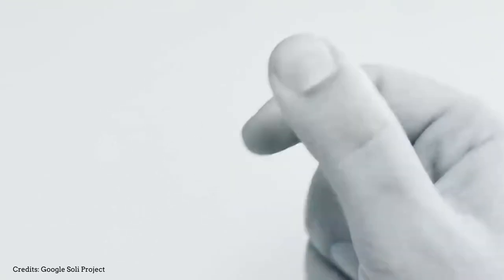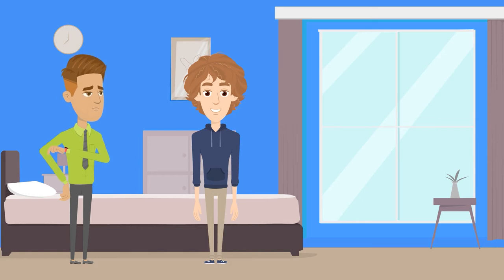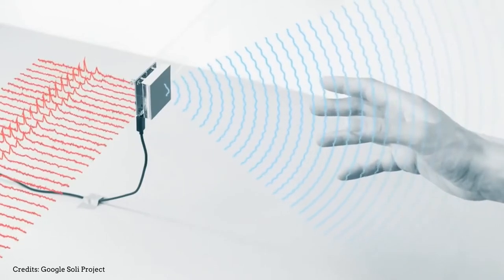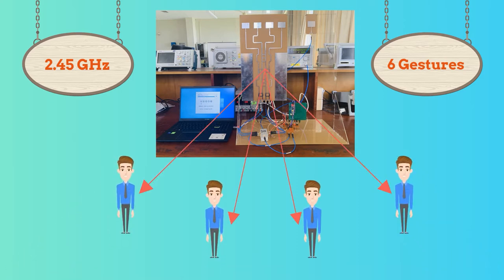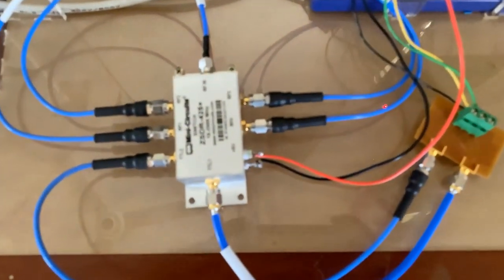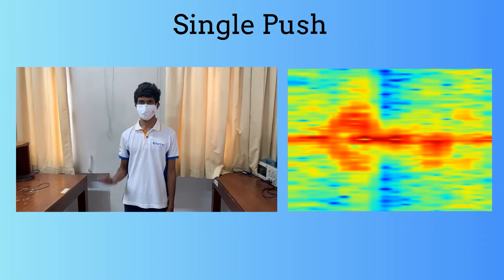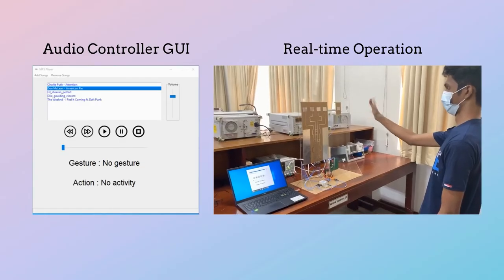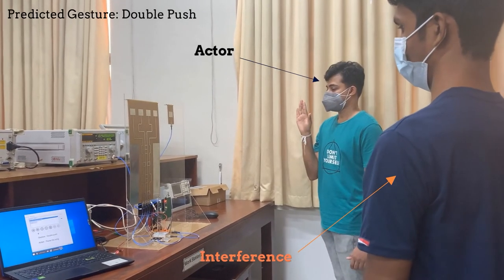Radio Frequency Wireless Sensing Using Micro-Doppler Signatures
Hand gesture recognition plays a vital role in human computer interactions. Currently available systems for hand gesture recognition mainly concentrate on vision-based approaches and sensor-based approaches. These methods are vulnerable to environmental conditions such as light intensity, rain, smoke, and external noise, while suffering from privacy issues. On the contrary, RF sensing using radar is not as vulnerable to environmental conditions and does not significantly violate privacy. Through this project, a Doppler radar system with the directional sensing capability, operating at 2.45 GHz is developed to recognize hand gestures in real-time. The system can recognize seven hand gestures namely, single push, double push, swipe, swipe diagonal, swipe up-down, go away and no gesture. The classification is done using signal processing and machine learning techniques. We present a novel machine learning model with the use of a convolutional encoder-decoder and vision transformers for the classification.

Group Members
Gayangana Leelarathne
Kavinda Kehelella
Dhanuka Marasinghe
Nisal Kariyawasam